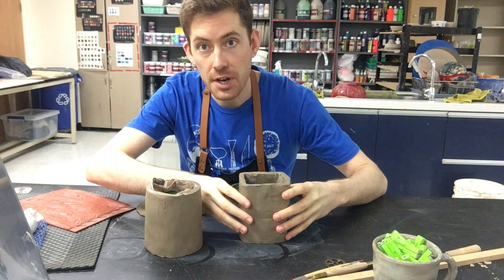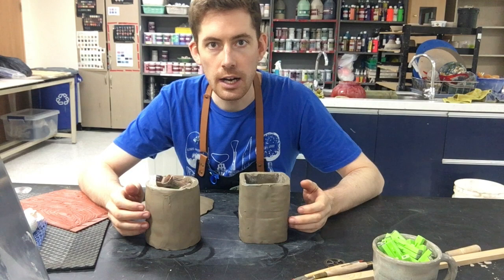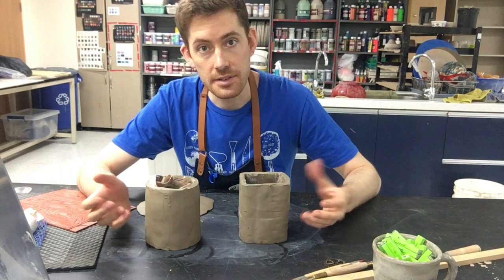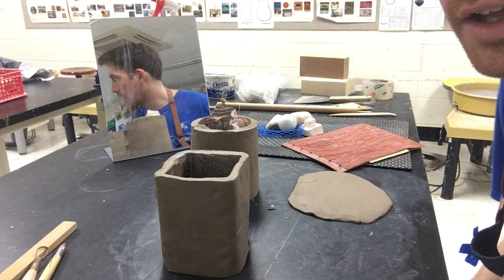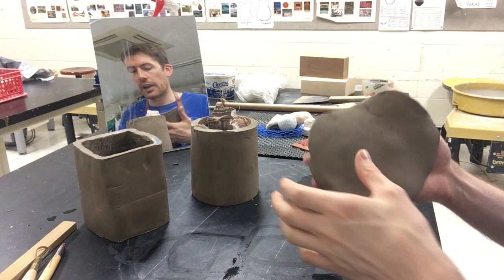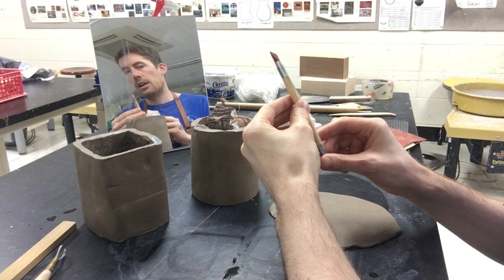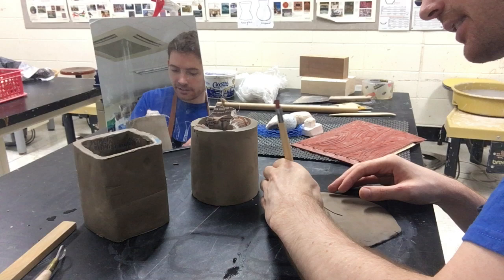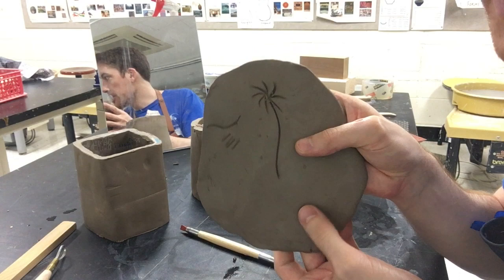Totem Project (Pt. 2): Textures and Add-ons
This tutorial will walk you through how to add on pieces of clay to your sculpture and also show you some of the many ways you can experiment with texture and surfaces.